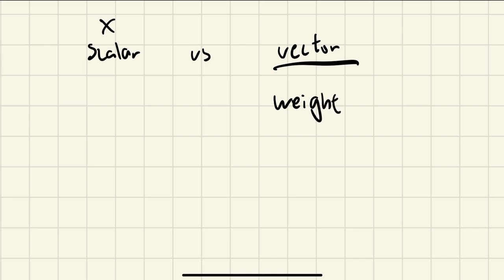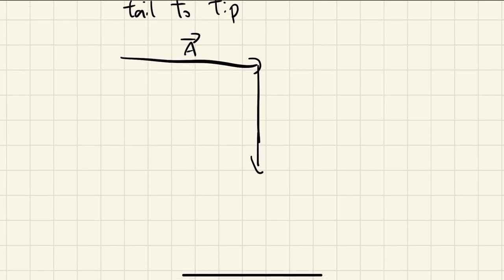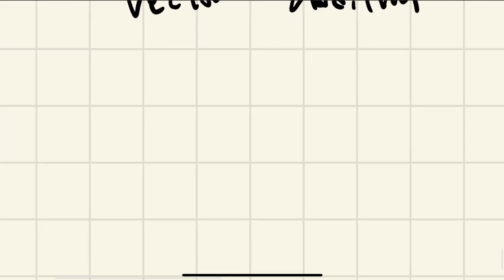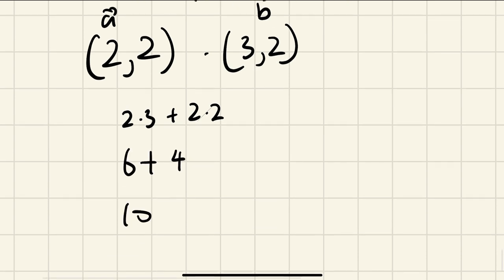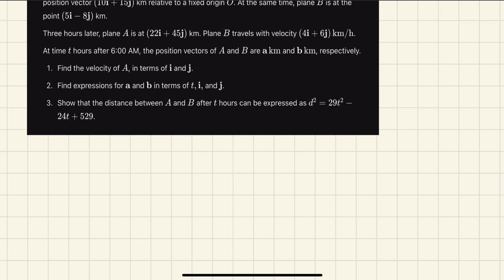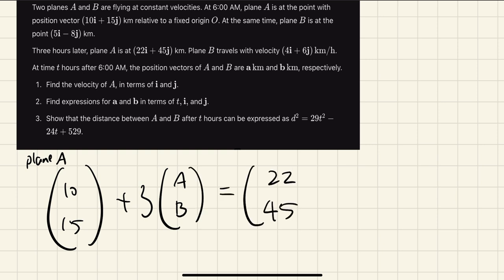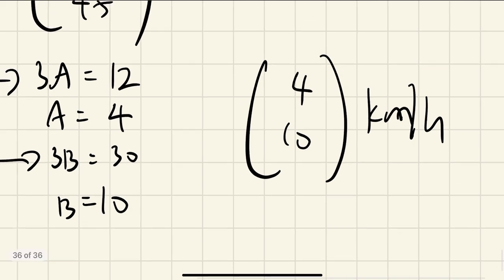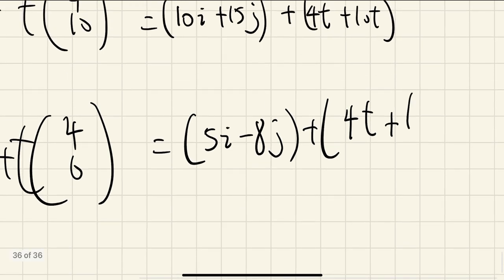vectors session 6